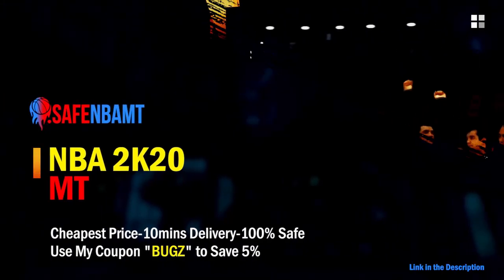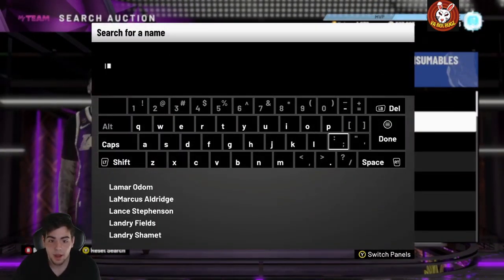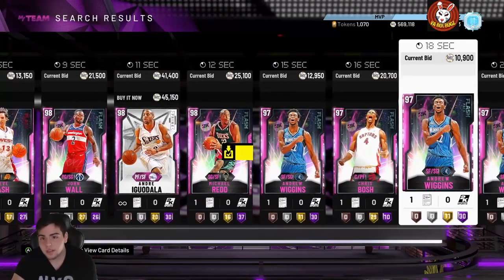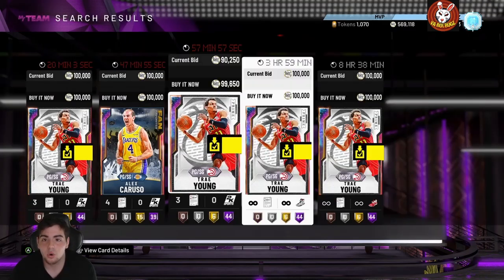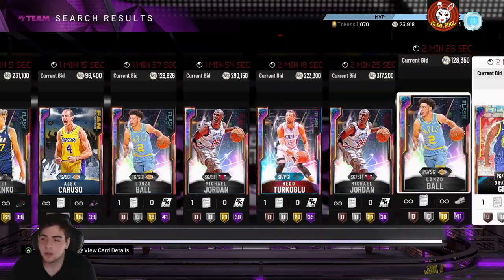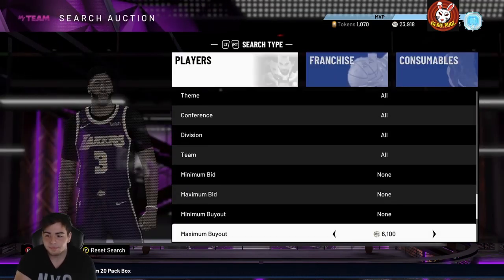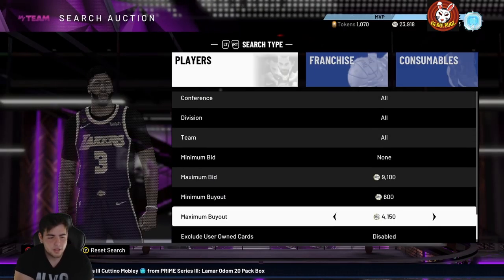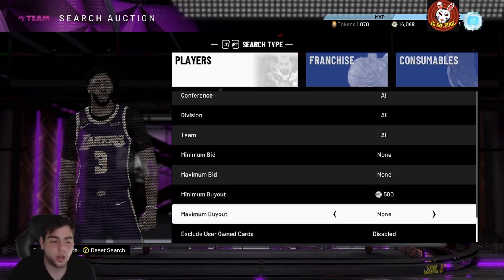INSANE NEW MT METHODS AND SNIPE FILTERS! DO THIS RIGHT NOW TO MAKE MILLIONS! | NBA 2K20 MY TEAM